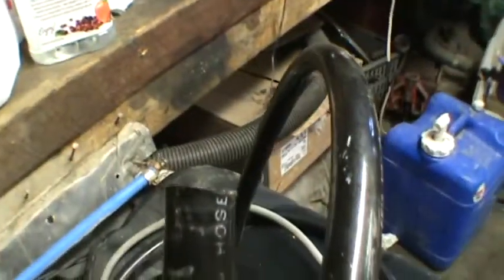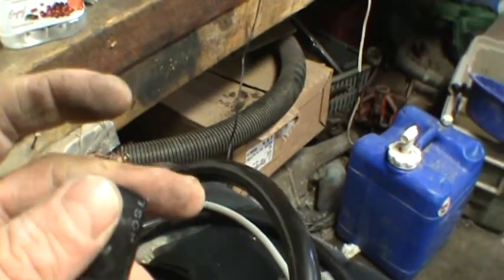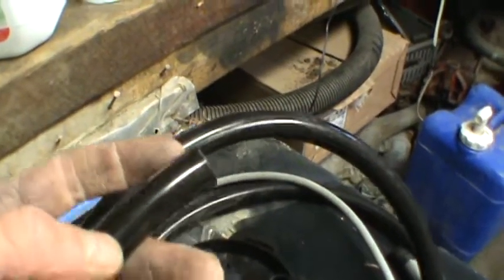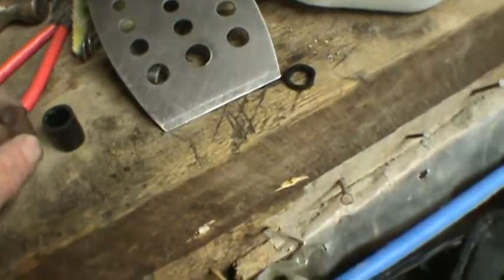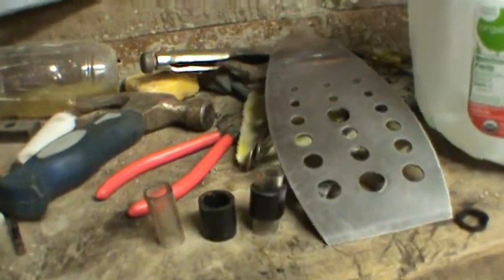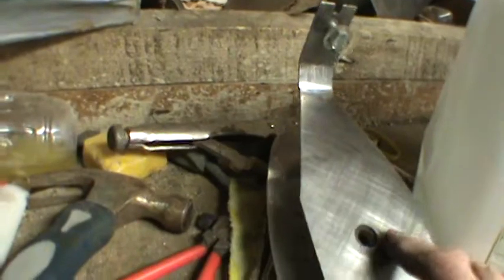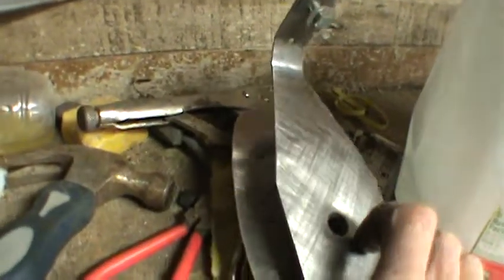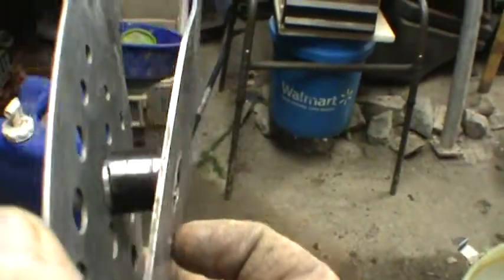HHO for Poorman's Methods of Prospecting with Bruce Couch II